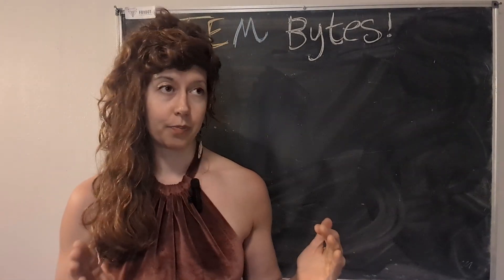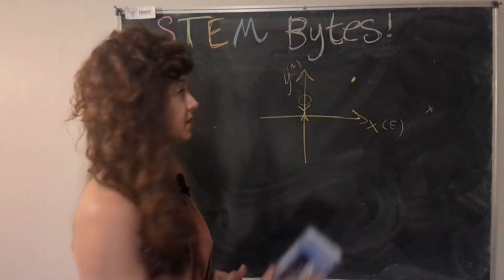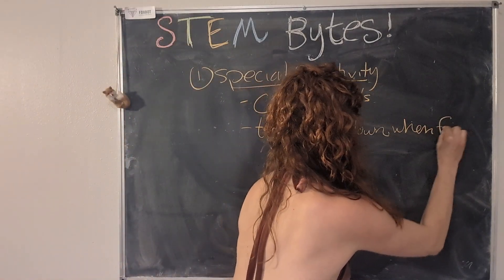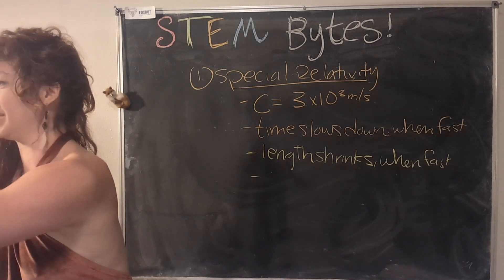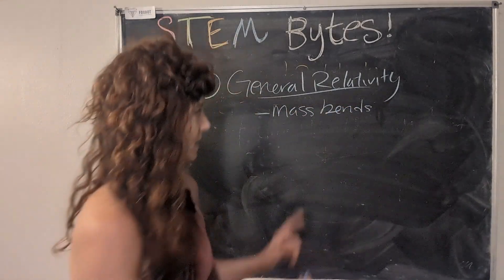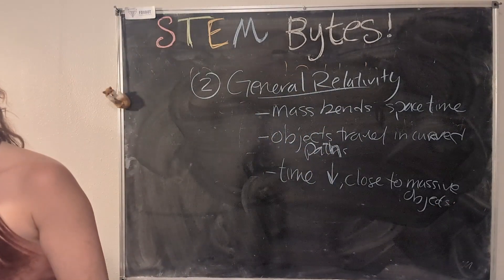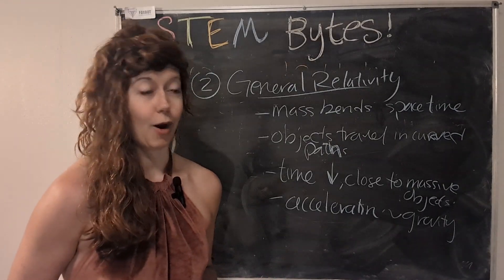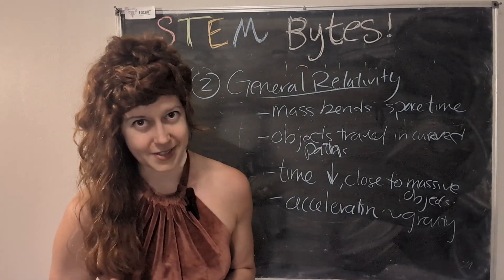what is relativity?? A fun beginner friendly intro!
what does it mean to say 'everything is relative'?? learn about the super wild concepts in special and general relativity using everyday, real world examples! It will blow your mind how weird and wonderful our universe is 💖

CORRECTION: due to gravitational time dilation, earth clocks run SLOWER than satellite clocks . this is because time dilation due to gravity slows time MORE than the time dilation due to speed of the satellites.
more info: At 3.874 kilometers per second, the clocks in the GPS satellites are traveling at great speed, and that makes the clocks on the satellites appear to run slower than the clocks on earth by about 7 microseconds a day. However, this apparent slowing of the clocks in orbit is counteracted by the weaker gravity around them. The weakness of gravity makes the clocks in the satellites appear to run faster than the clocks on earth by about 45 microseconds a day. Therefore, on balance, the clocks in the GPS satellites in space appear to run faster by about 38 microseconds a day than the clocks in GPS receivers on earth.